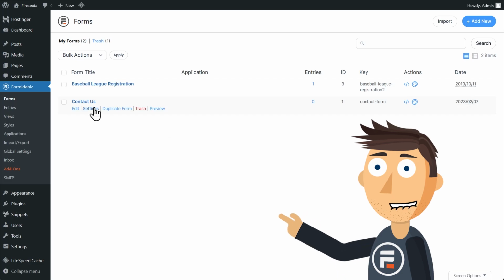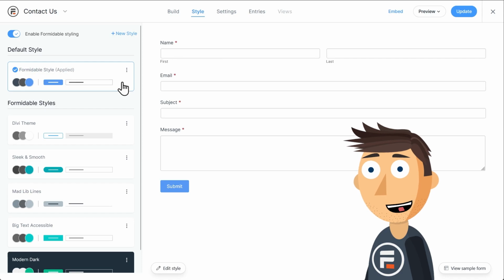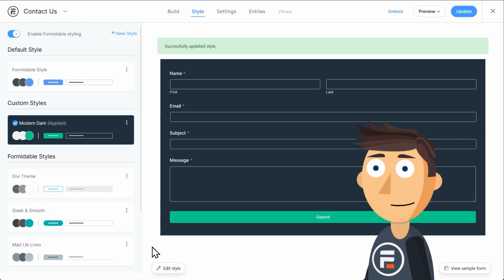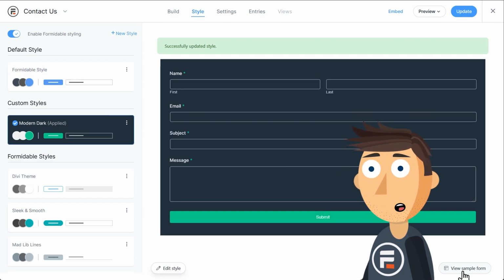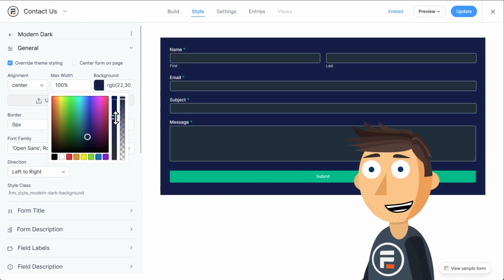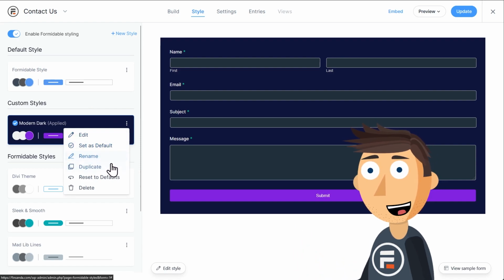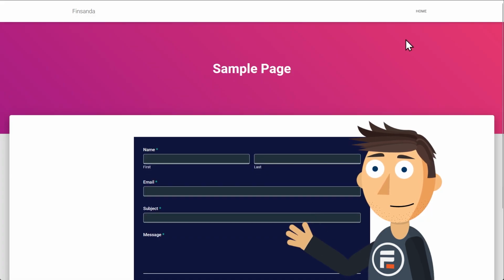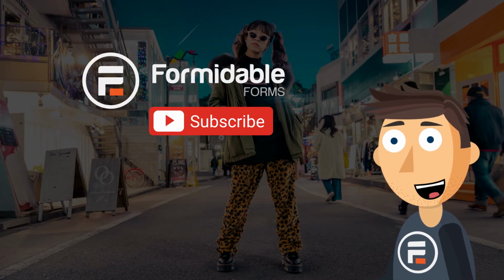How to Style your Contact Form in WordPress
Want to change how your contact form (or any form really) looks? Formidable Forms styler & style templates make it EASY

0:00 - Intro
0:28 - New Style Tab
0:56 - Style Templates!
1:40 - Making Changes
2:18 - More Options for Styles